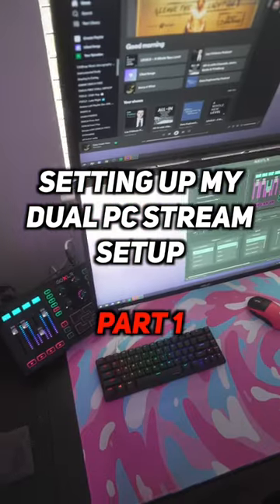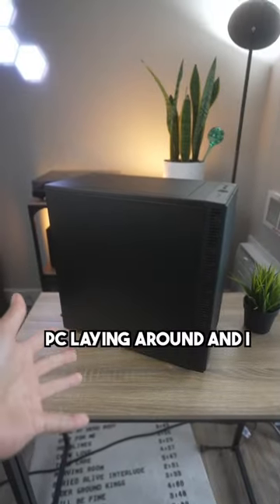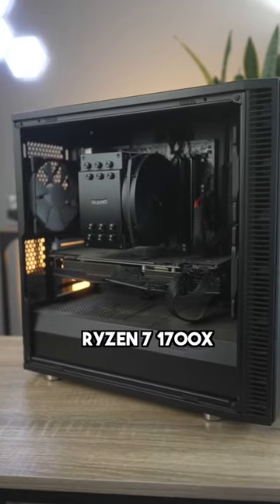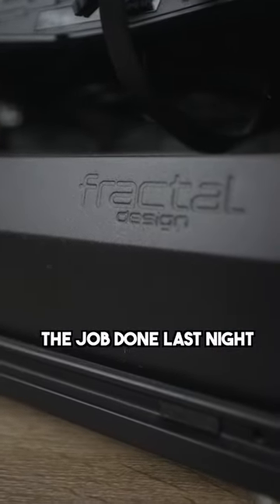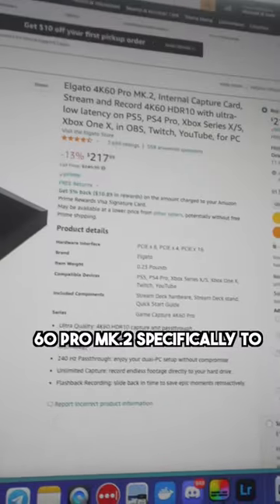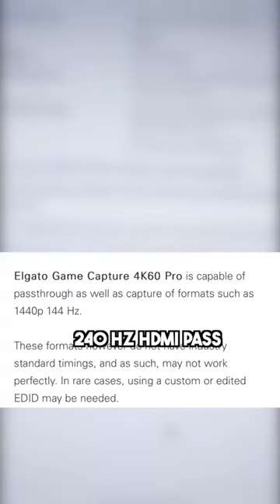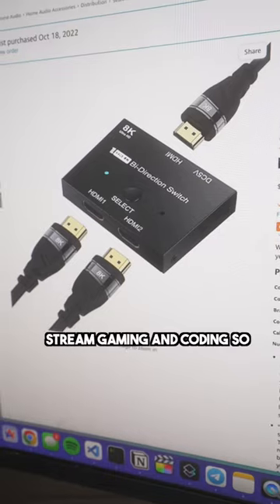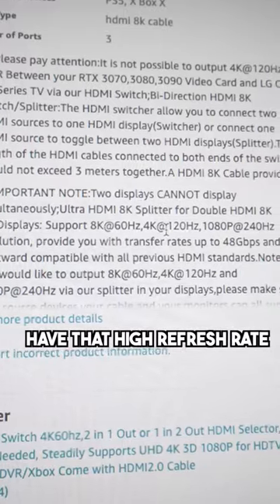Setting up a Dual PC Streaming Setup (Part 1)